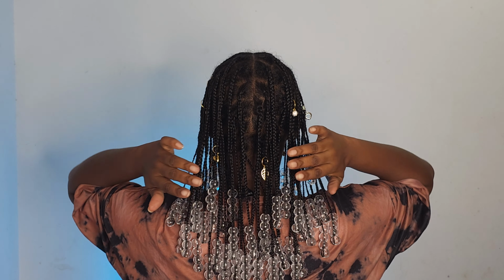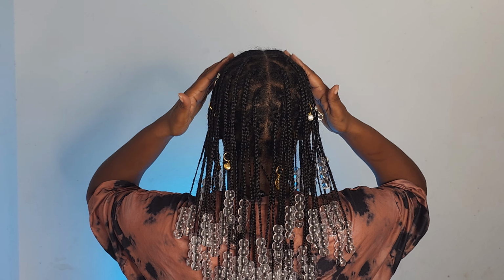Natural Braids With Beads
In today's video, I decided to braid my natural hair without braiding hair/weave. I used clear beads on the end to add to the style. Along with hair accessories to bring it to life.